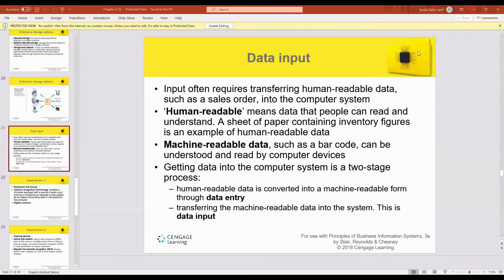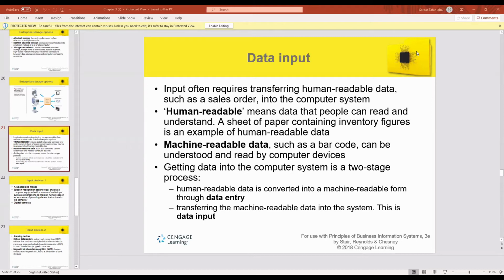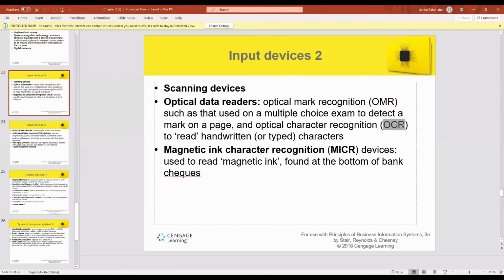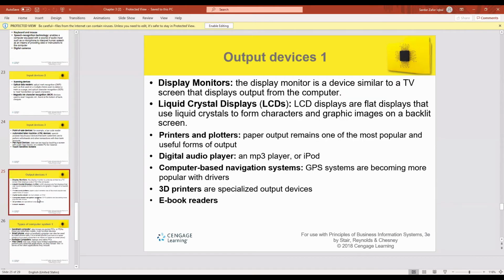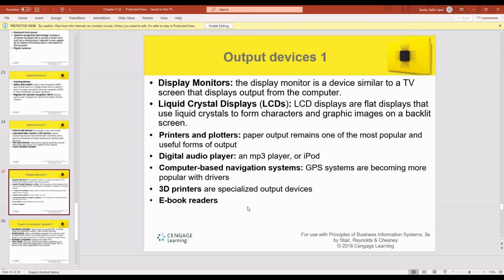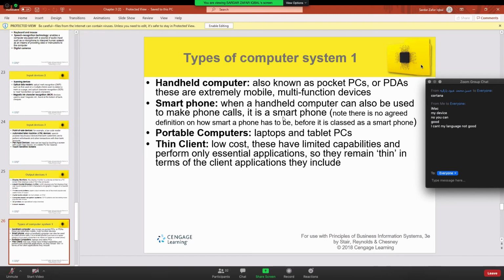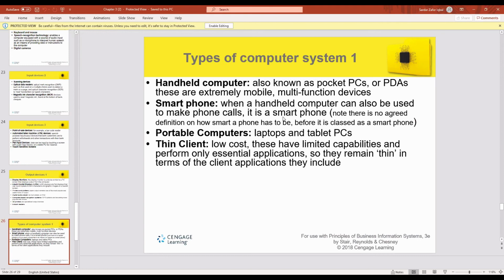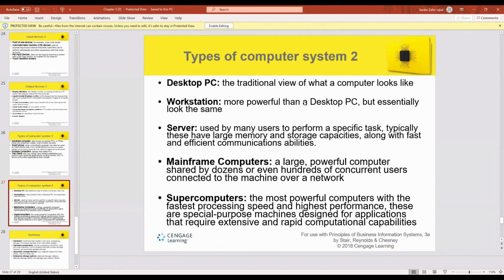information systems cis211 Week 3